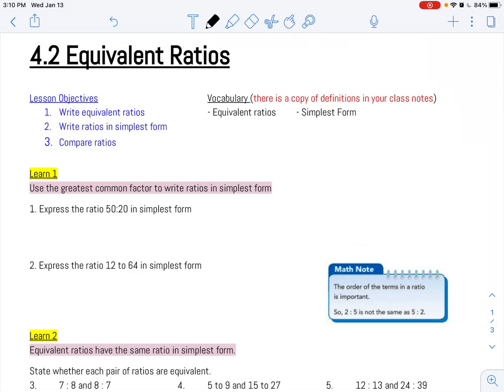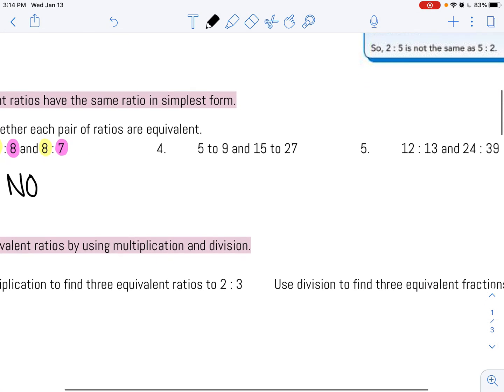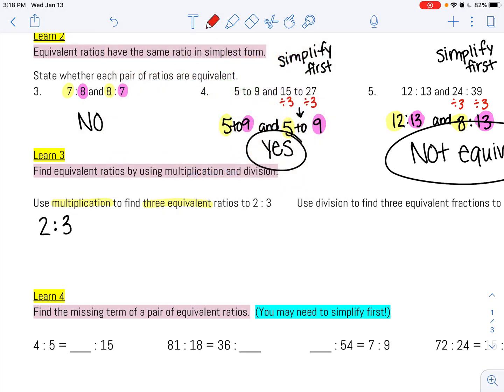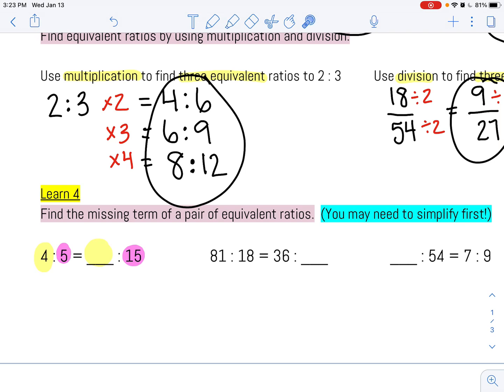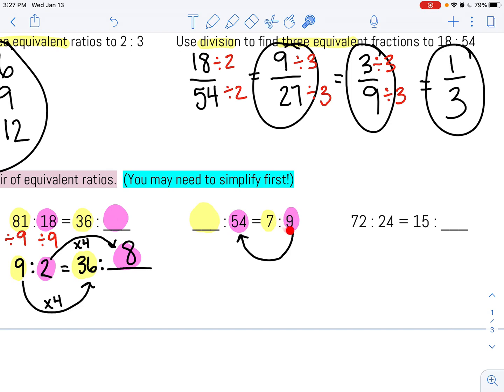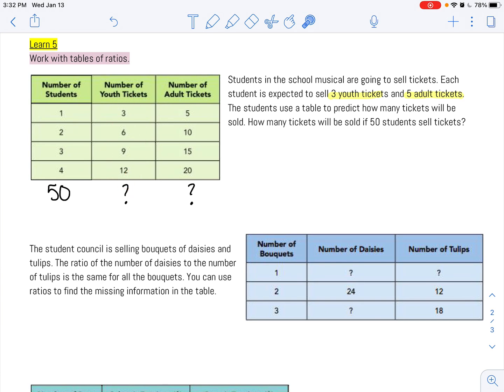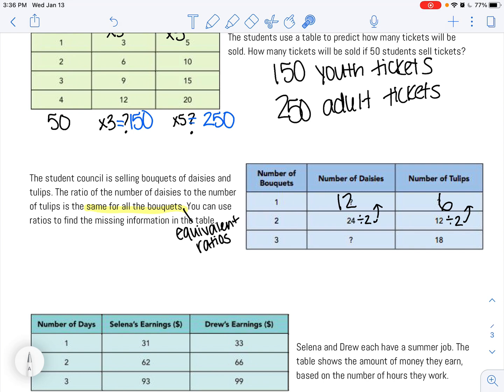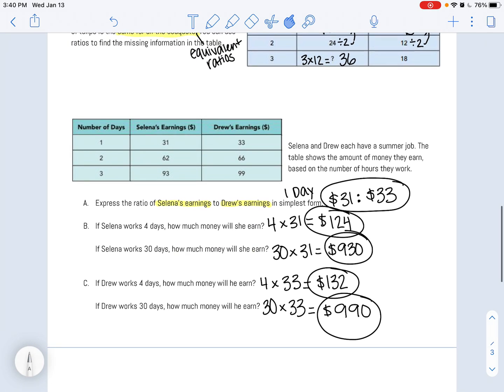4.2 Notes - Equivalent Ratios